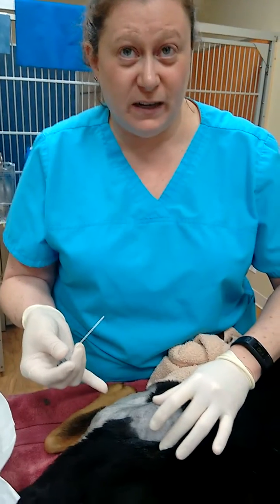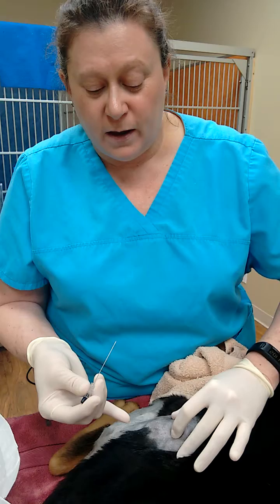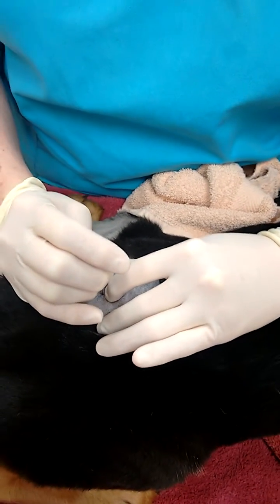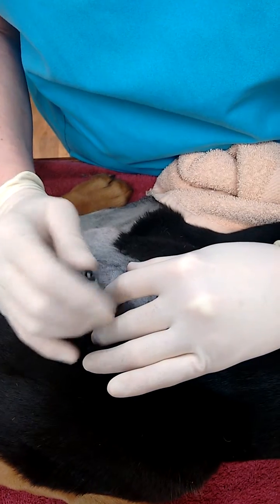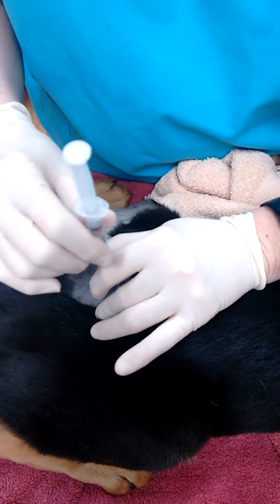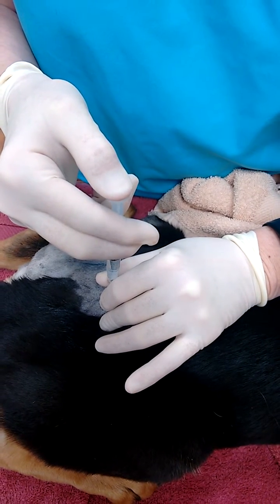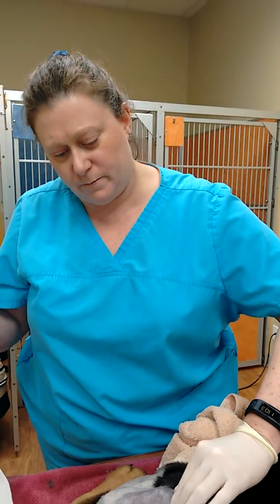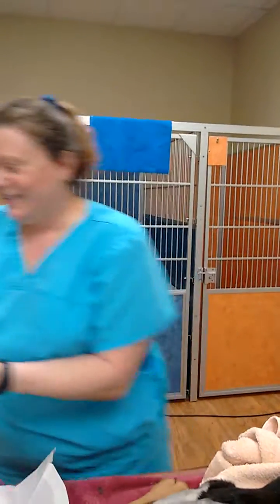Epidural injection in Dogs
How can you perform an epidural injection in a dog Windermer Vet Hospital Edmonton Alberta , Lana Cochrane ,RAHT